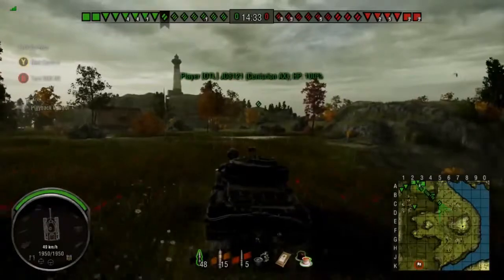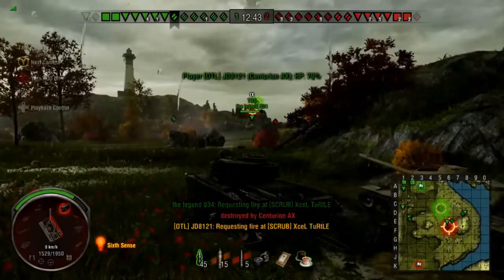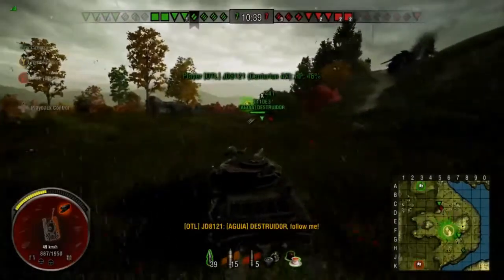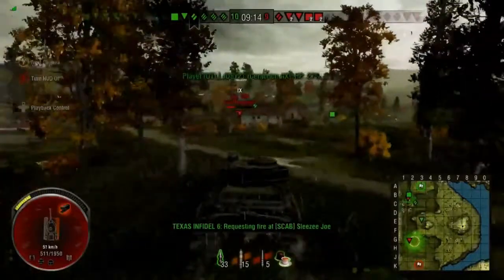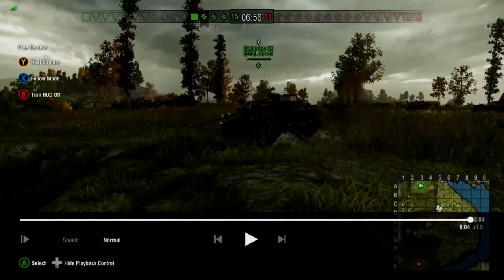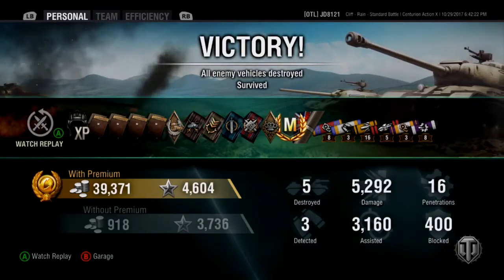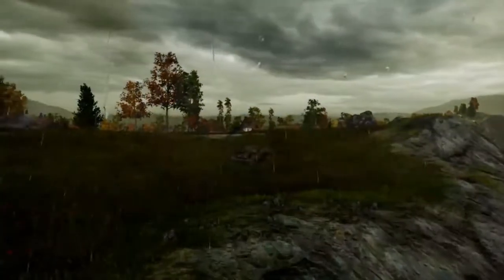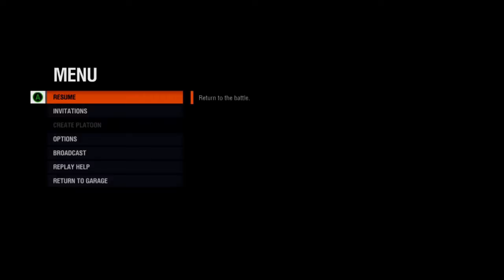The UN Reviews JD's Acton X Ace Tanker Replay